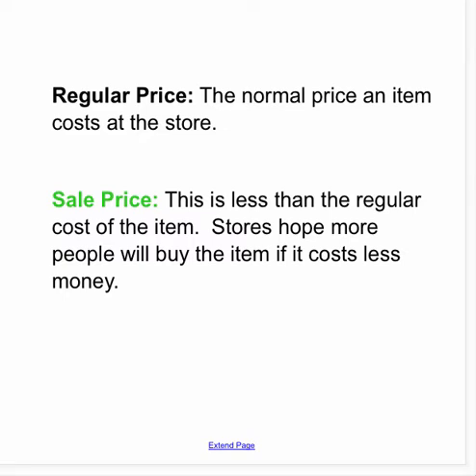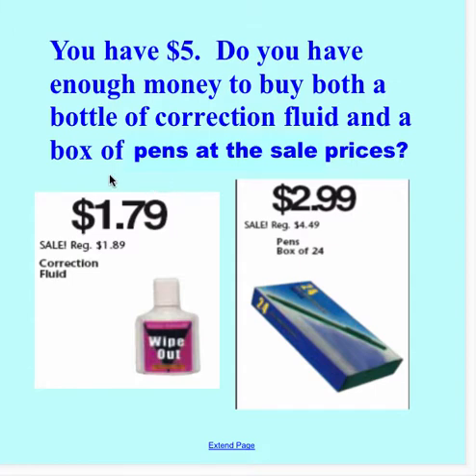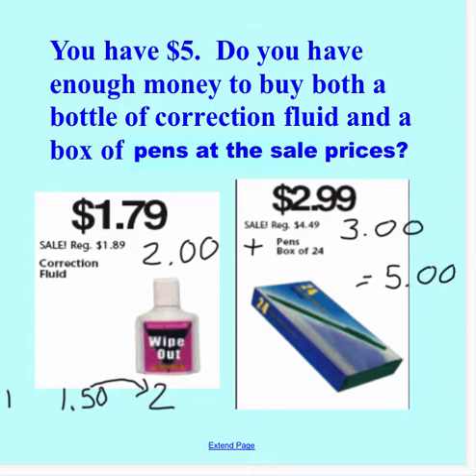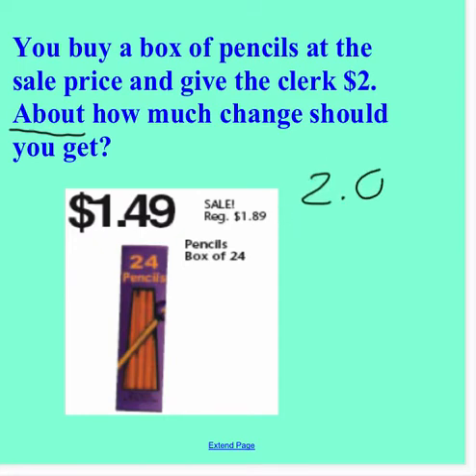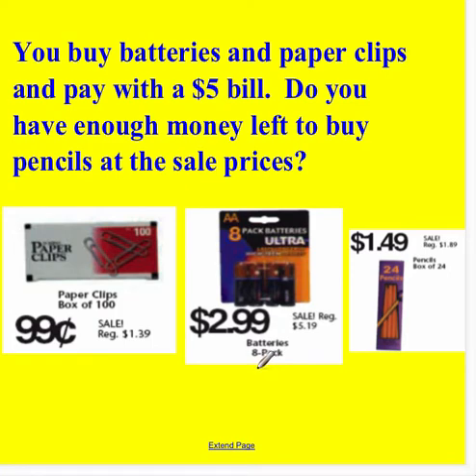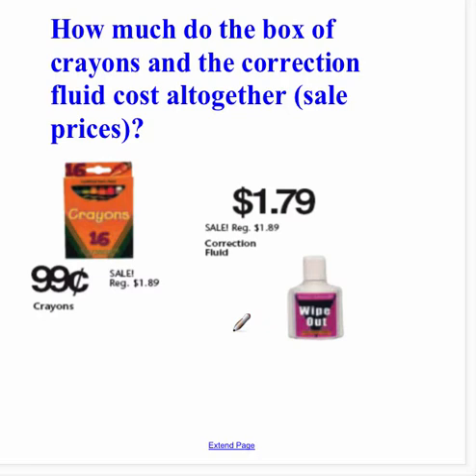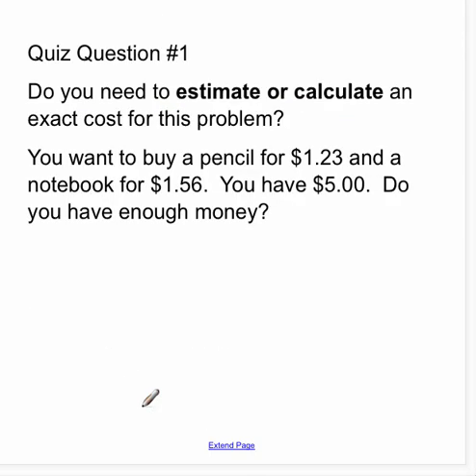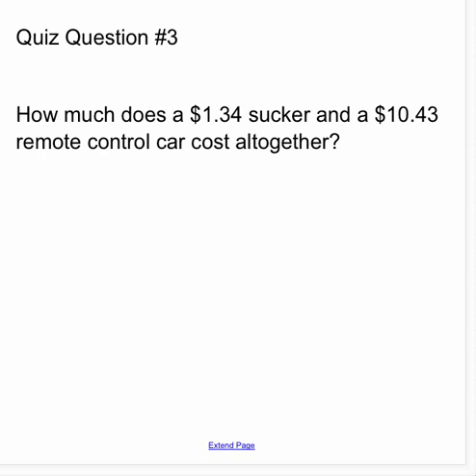Lesson 1.11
Students will determine when to estimate or calculate answers to problems.